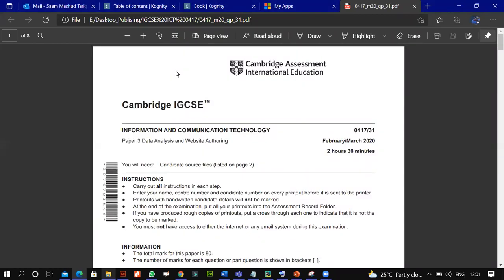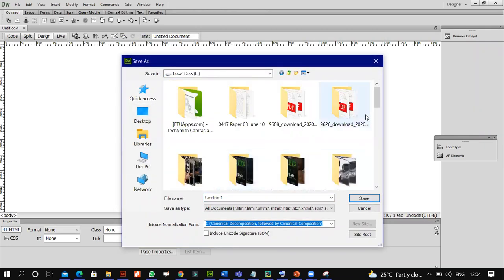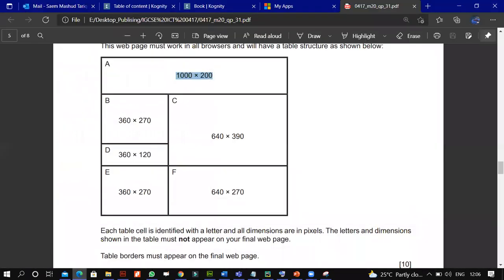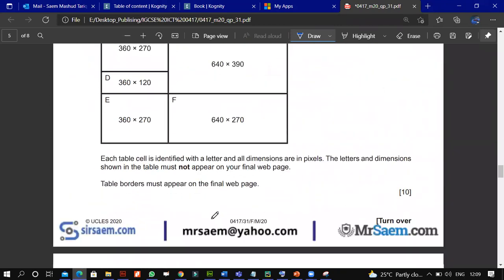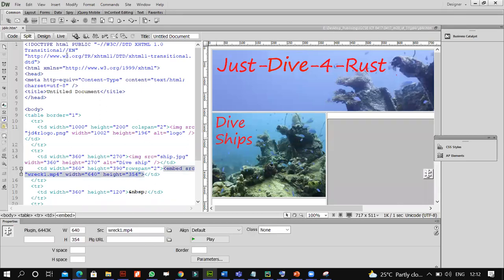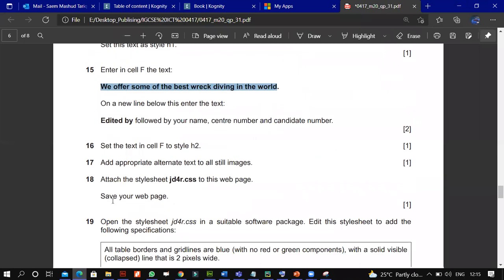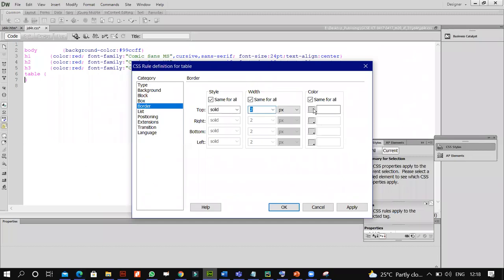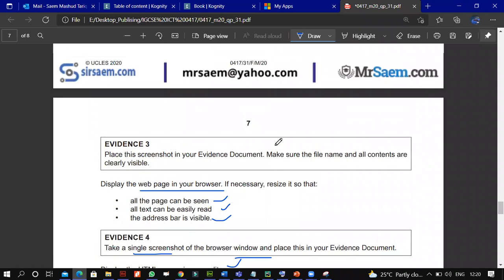IGCSE ICT 0417 March 2020 P3 Web Authoring Part By Mr Saem